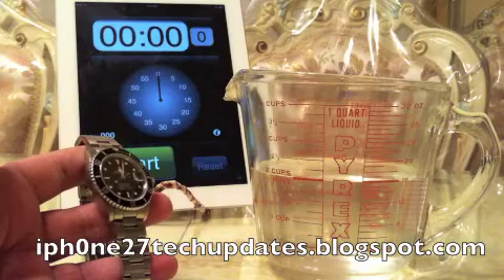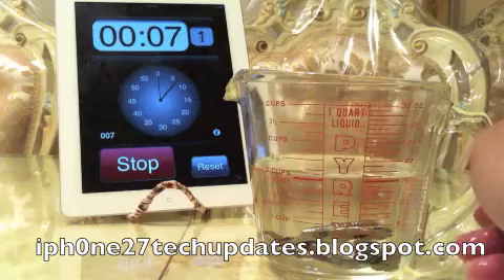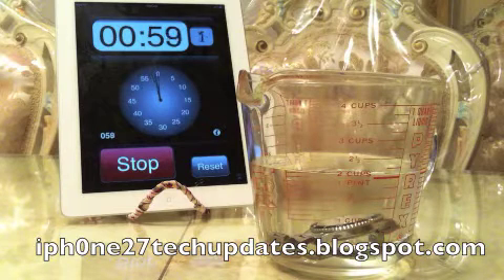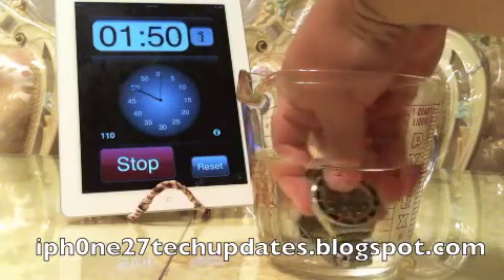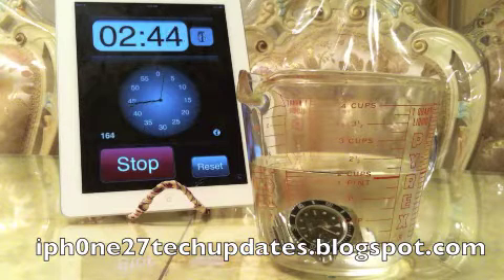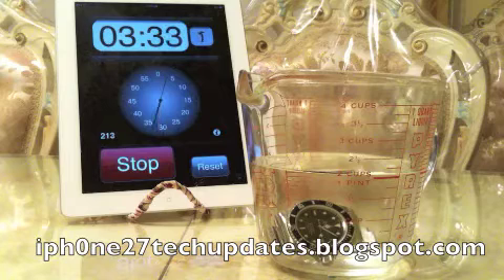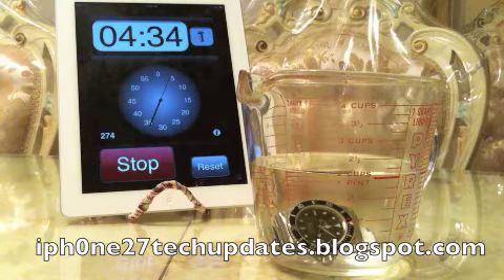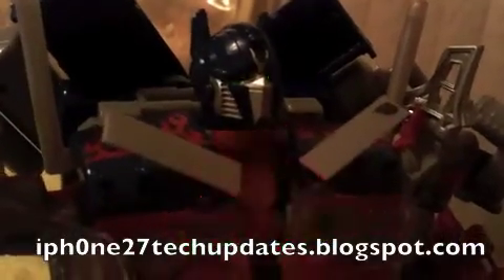Scientific Waterproof Testing of a Rolex Submariner